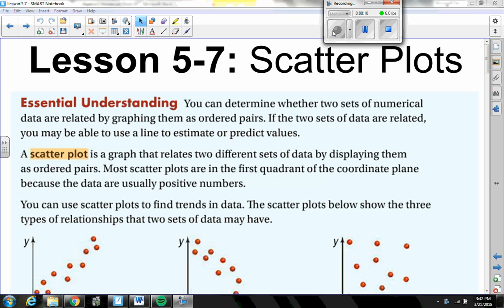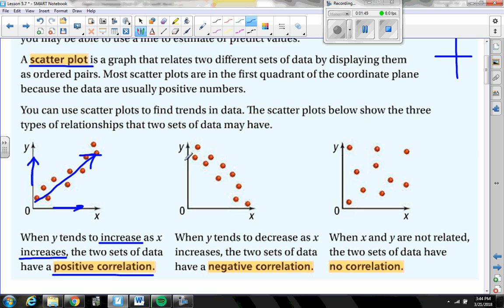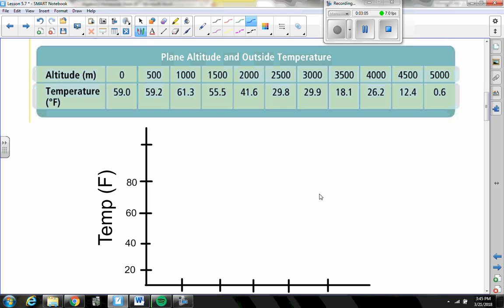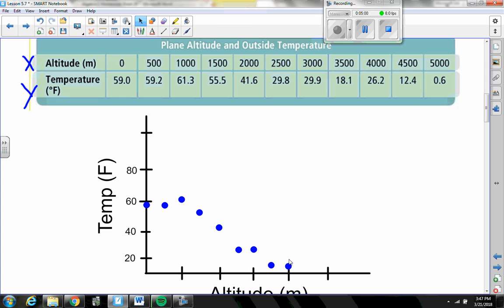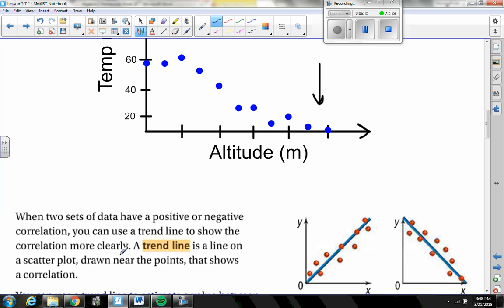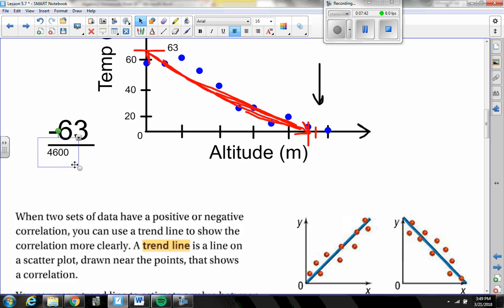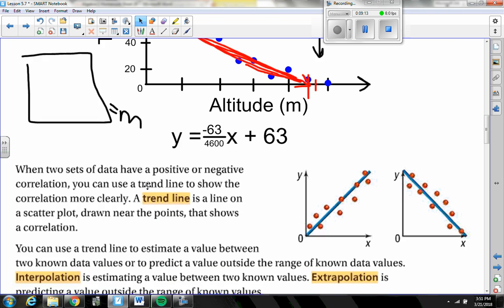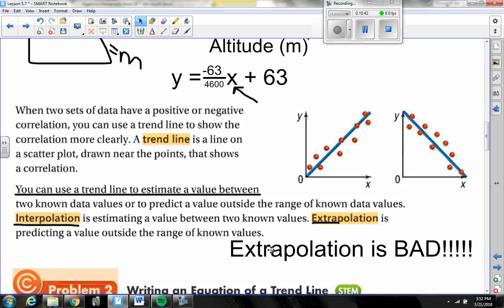Algebra 1A Lesson 5-7A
Part 1 of Lesson 5-7 on Scatter Plots